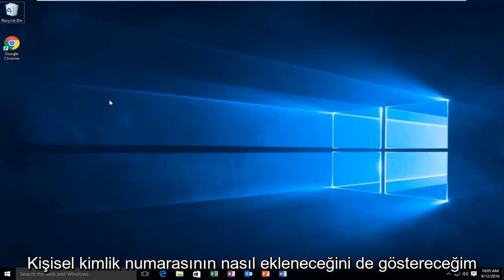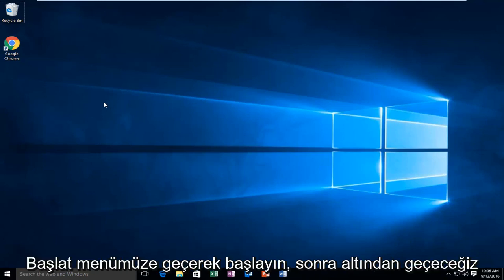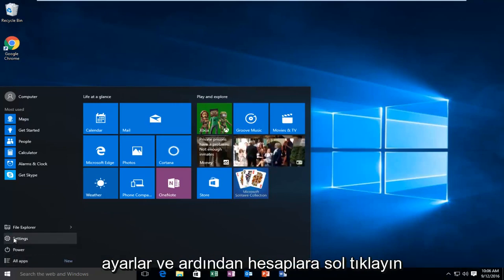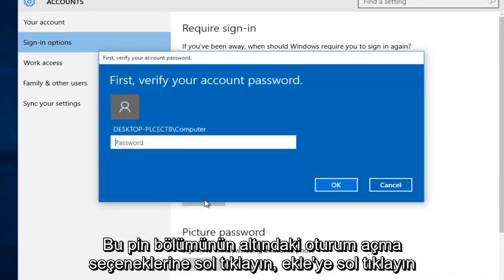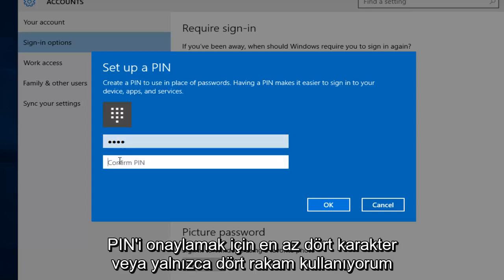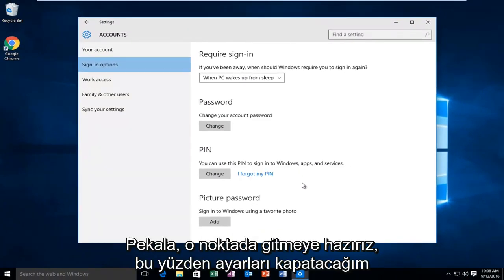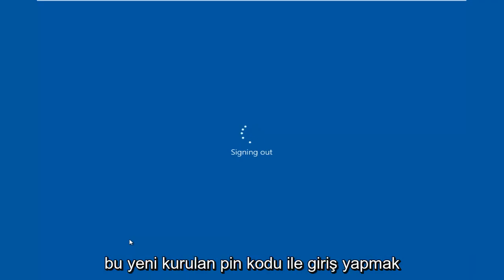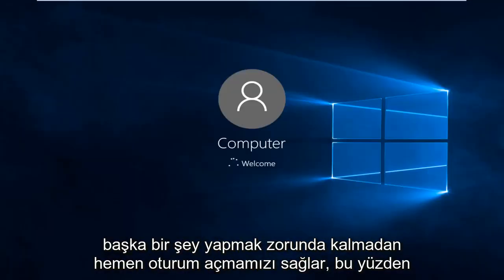Windows 10 için PIN Anahtarı Parolası Nasıl Etkinleştirilir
Geleneksel bir oturum açma parolası yerine bir PIN parolası kullanarak Windows 10'da nasıl oturum açılır?

Bazıları, bir PIN kullanmanın bilgisayarınızda standart bir şifre kullanmaktan daha güvenli olduğunu önermektedir. Bu eğitimde, Windows 10 bilgisayarınız için bir PIN Anahtarını nasıl etkinleştireceğinizi göstereceğim.

Bu eğitim, Windows 10 işletim sistemini (Home, Professional, Enterprise, Education) çalıştıran bilgisayarlar, dizüstü bilgisayarlar, masaüstü bilgisayarlar ve tabletler için geçerli olacaktır.

Microsoft'tan:

Windows 10'da Windows Hello, kullanıcıların bir PIN kullanarak cihazlarında oturum açmalarına olanak tanır. PIN'in bir paroladan farkı (ve ondan daha iyi) olması nedir? Yüzeyde, bir PIN, bir şifreye çok benzer. Bir PIN bir dizi sayı olabilir, ancak kurumsal politika, hem büyük hem de küçük özel karakterler ve harfler içeren karmaşık PIN'lere izin verebilir. T758A gibi bir şey! bir hesap şifresi veya karmaşık bir Merhaba PIN kodu olabilir. Onu bir şifreden daha iyi yapan bir PIN'in yapısı (uzunluk, karmaşıklık) değil, nasıl çalıştığıdır.

PIN cihaza bağlı

Bir şifre ile Merhaba PIN arasındaki önemli bir fark, PIN'in ayarlandığı belirli cihaza bağlı olmasıdır. Bu PIN, belirli bir donanıma sahip olmayan hiç kimse için işe yaramaz. Parolanızı çalan biri herhangi bir yerden hesabınızda oturum açabilir, ancak PIN kodunuzu çalarlarsa fiziksel cihazınızı da çalmaları gerekir!

Siz bile bu PIN'i belirli bir cihaz dışında hiçbir yerde kullanamazsınız. Birden fazla cihazda oturum açmak istiyorsanız, her cihazda Merhaba ayarlamanız gerekir.

PIN, cihaz için yereldir

Sunucuya bir şifre iletilir - aktarım sırasında yakalanabilir veya bir sunucudan çalınabilir. Bir PIN aygıt için yereldir - herhangi bir yere iletilmez ve sunucuda depolanmaz. PIN oluşturulduğunda, kimlik sağlayıcıyla güvenilir bir ilişki kurar ve kimlik doğrulama için kullanılan asimetrik bir anahtar çifti oluşturur. PIN kodunuzu girdiğinizde, kimlik doğrulama anahtarının kilidini açar ve anahtarı kimlik doğrulama sunucusuna gönderilen isteği imzalamak için kullanır.

PIN, donanım tarafından desteklenmektedir

Hello PIN, şifreleme işlemlerini gerçekleştirmek için tasarlanmış güvenli bir şifreleme işlemcisi olan Güvenilir Platform Modülü (TPM) yongasıyla desteklenir. Çip, kurcalamaya karşı korumalı hale getirmek için birden fazla fiziksel güvenlik mekanizması içerir ve kötü amaçlı yazılım, TPM'nin güvenlik işlevlerini kurcalayamaz. Tüm Windows 10 Cep telefonları ve birçok modern dizüstü bilgisayarda TPM bulunur.

Kullanıcı anahtarı materyali oluşturulur ve kullanıcı cihazının Güvenilir Platform Modülü (TPM) içinde bulunur ve bu, onu anahtar materyali ele geçirip yeniden kullanmak isteyen saldırganlardan korur. Hello asimetrik anahtar çiftleri kullandığından, kimlik sağlayıcısının veya kullanıcının eriştiği web sitelerinin güvenliğinin ihlal edildiği durumlarda kullanıcıların kimlik bilgileri çalınamaz.

TPM, PIN kaba kuvvet saldırıları dahil olmak üzere çeşitli bilinen ve potansiyel saldırılara karşı koruma sağlar. Çok fazla yanlış tahminden sonra cihaz kilitlenir.

PIN karmaşık olabilir

Bir PIN'i genellikle dört basamaklı basit bir kod olarak düşünsek de, yöneticiler, yönetilen cihazlar için parolaya benzer bir PIN karmaşıklığı gerektirecek ilkeler belirleyebilir. İsteyebilir veya engelleyebilirsiniz: özel karakterler, büyük harfli karakterler, küçük harfli karakterler ve rakamlar.

Ya birisi dizüstü bilgisayarı veya telefonu çalarsa?

TPM'nin koruduğu bir Windows Hello kimlik bilgisini tehlikeye atmak için, bir saldırganın fiziksel aygıta erişimi olması ve ardından kullanıcının biyometriklerini taklit etmenin veya PIN'ini tahmin etmenin bir yolunu bulması gerekir ve bunların tümü TPM anti-çekiçten önce yapılmalıdır özellikler cihazı kilitler. BitLocker'ı etkinleştirerek ve başarısız oturum açmaları sınırlamak için bir ilke ayarlayarak TPM'si olmayan dizüstü bilgisayarlar için ek koruma sağlayabilirsiniz.

Bu eğitim, Dell, HP, Acer, Asus, Toshiba, Lenovo ve Samsung gibi tüm desteklenen donanım üreticilerinin Windows 10 işletim sistemini (Ev, Profesyonel, Kurumsal, Eğitim) çalıştıran bilgisayarlar, dizüstü bilgisayarlar, masaüstü bilgisayarlar ve tabletler için geçerli olacaktır.